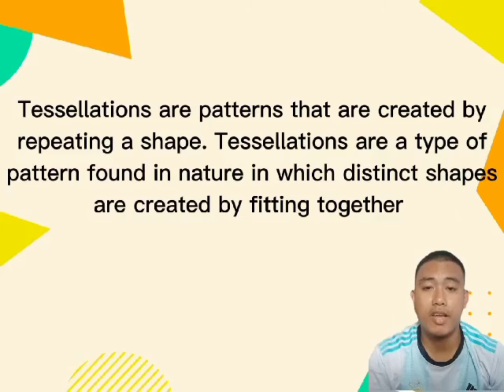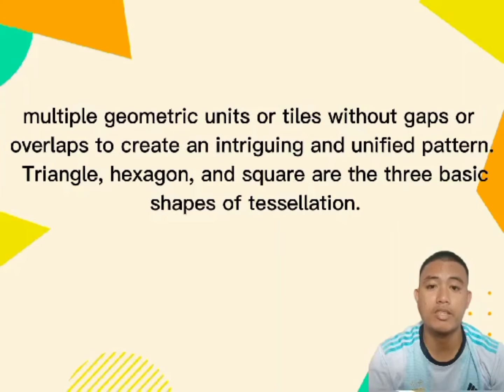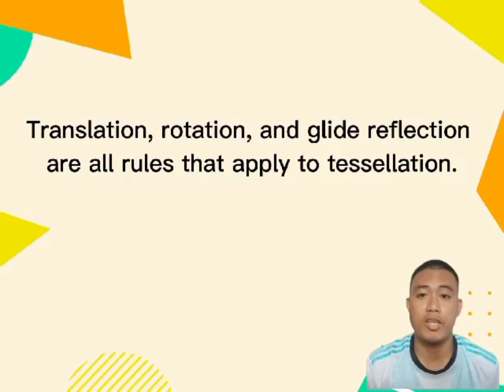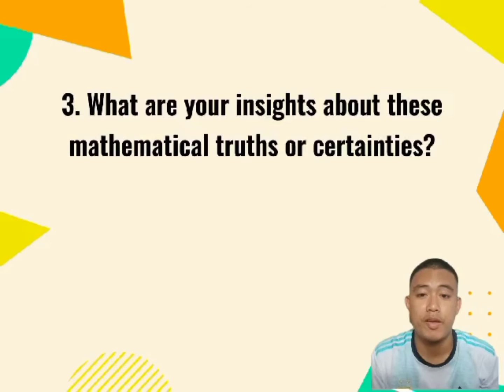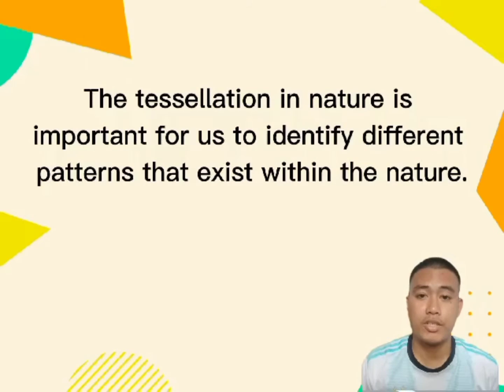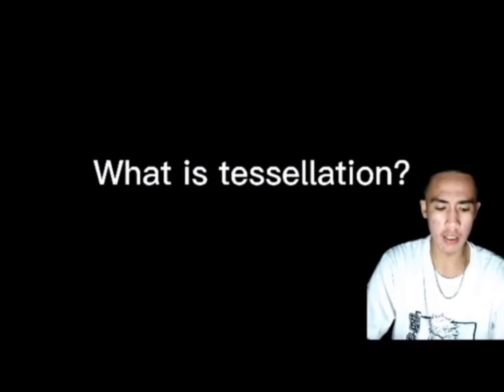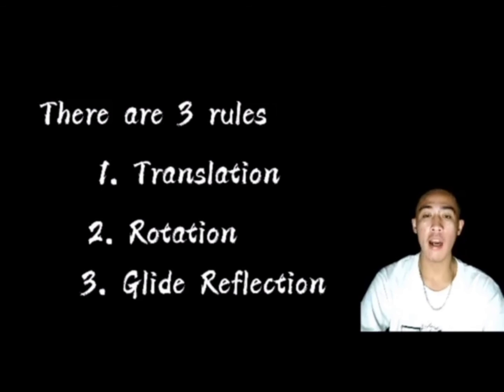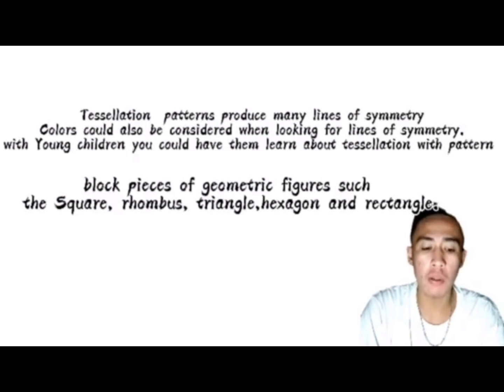Group 3 Members in Mathematics from Section November